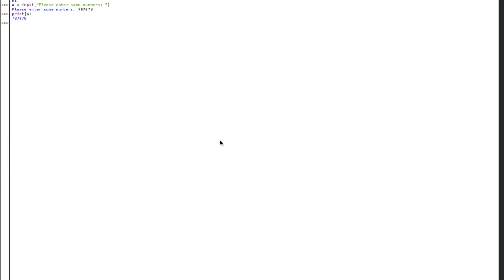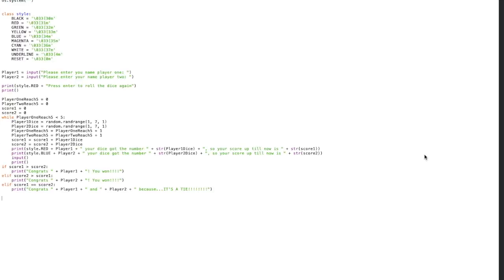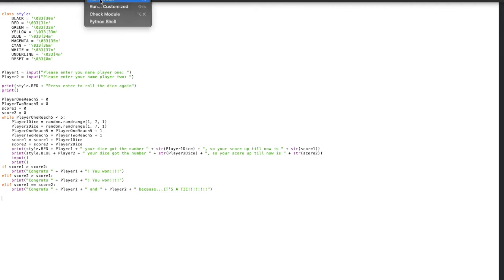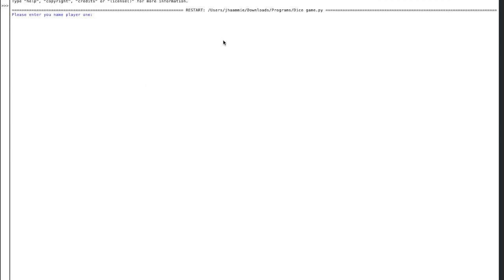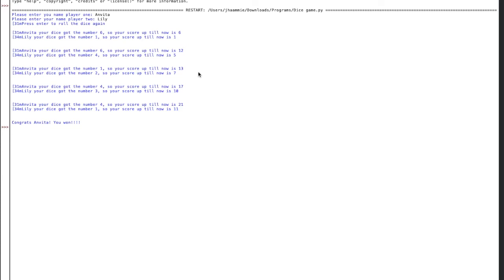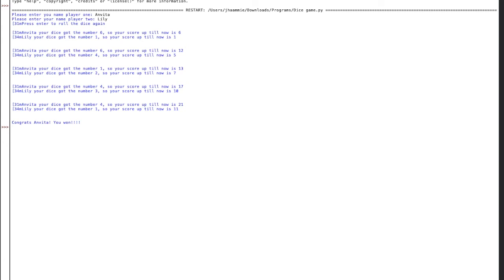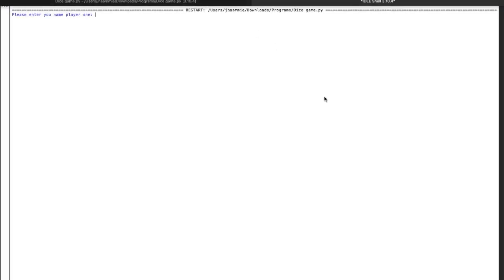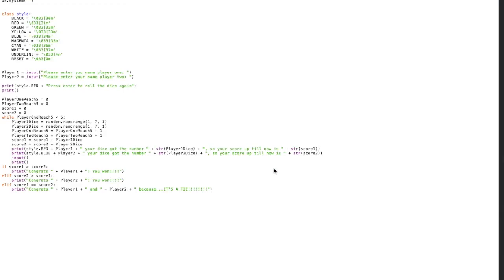Python with Anvita #100 - IDLE